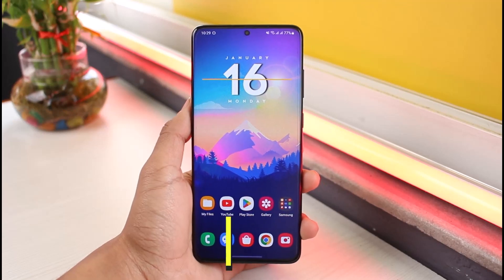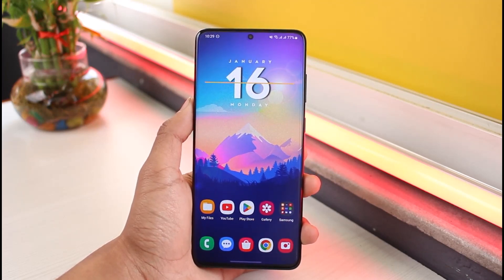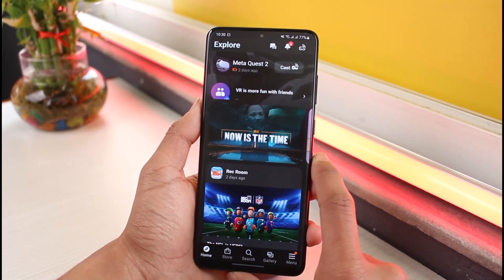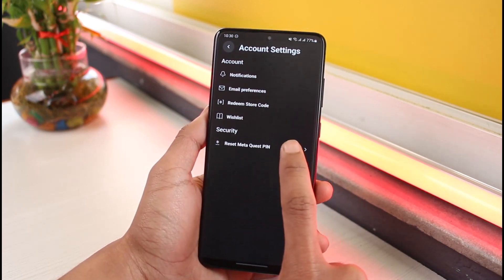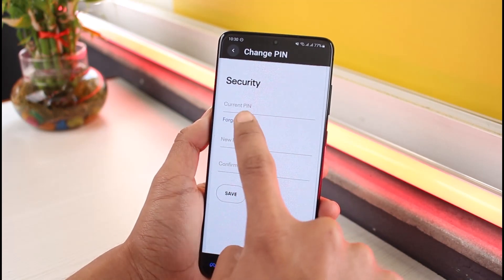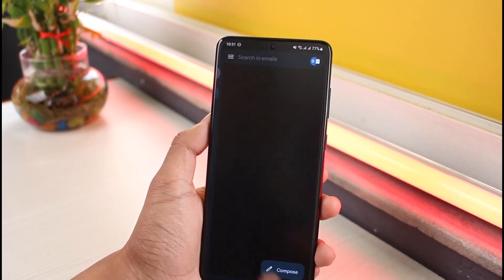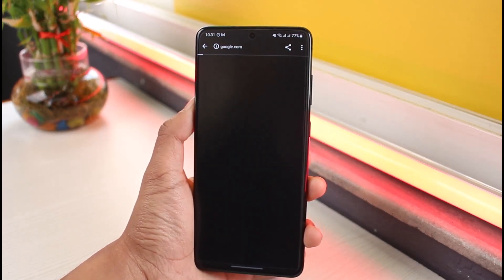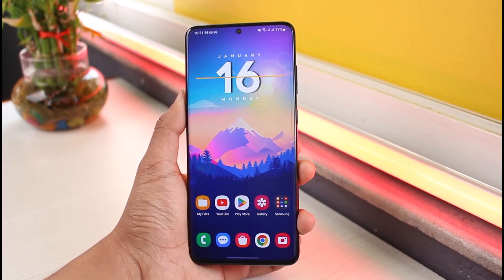How to Check Your Oculus PIN !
➜ This video guides you through an easy step-by-step process to check your Oculus PIN or reset it if you do not remember it. So make sure to watch this video till the end.

~ Chapters:
0:00 Introduction
0:13 Things to Understand
0:36 Check Your Oculus PIN
2:05 Conclusion